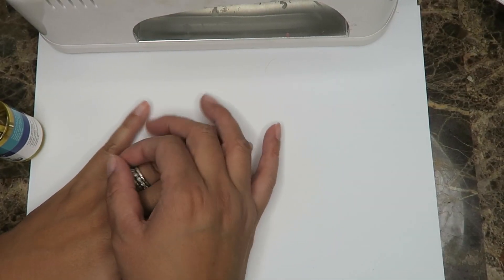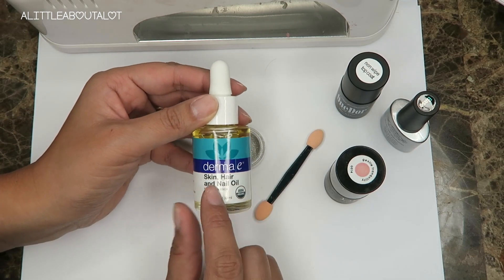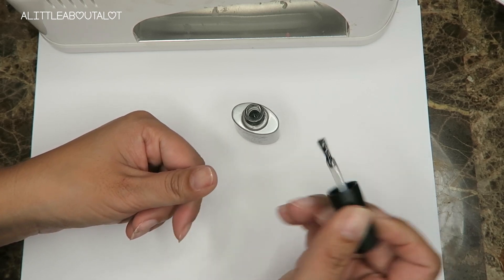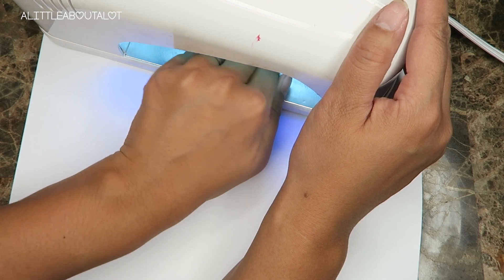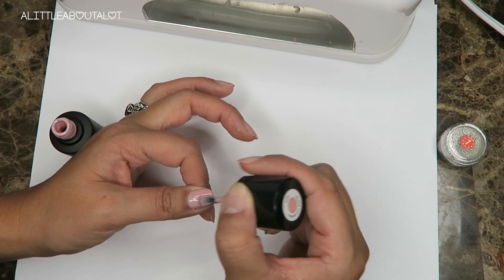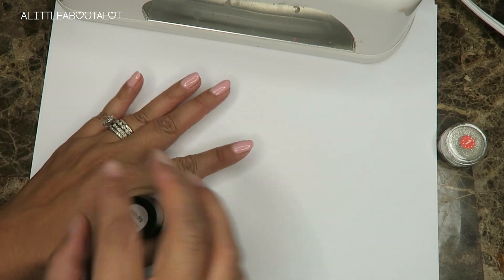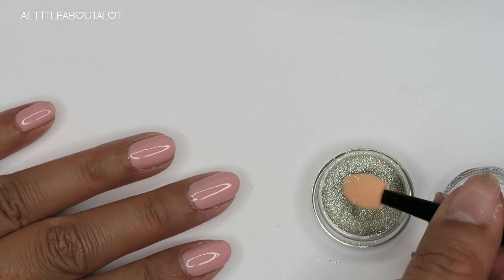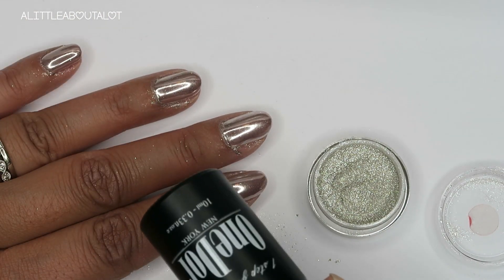CHROME NAILS | TUTORIAL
Products in this video:
PrettyDiva Silver Chrome Pure Powder Mirror Effect Nail Powder Manicure Pigments

Perfect Summer 10ml Clear Top Coat and Base Gel Nails Polishes Sets UV Led Soak Off Nails Art Lacquer Varnish

similar to what i used:
Perfect Summer Professional 36W UV LED Light Nail Dryer Curing Lamp for Gel Nails Polish ( Royal Champagne Beige)

BMC Ballerina Pink Creamy Nude Color Themed Nail Lacquer Gel Polish - Oasis Collection, Gentle Tranquility by b.m.c

OneDor® One Step Gel Polish UV Led Cured Required Soak Off Nail Polish (No Wipe Top Coat)

Frequently mentioned Products:
Erin Condren Planner and accessories:

use code "ALITTLEABOUTALOT20"

Equipment:
Canon T31
Canon GX7

I am a mom of four beautiful kids, 2 boys and 2 girls. I am married to my first love and best friend. I am by trade a designer, by passion a Pastor's wife and by love a mommy. Remember that there is no one in the world like you. You are a gift to the rest of us! xoxo Jeannie korean makeup